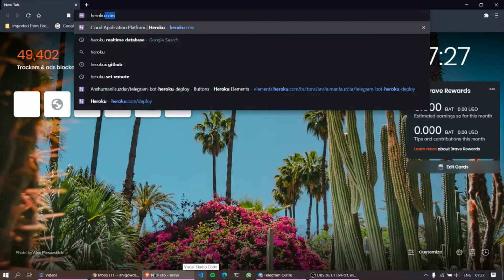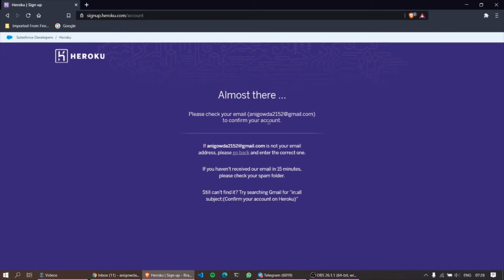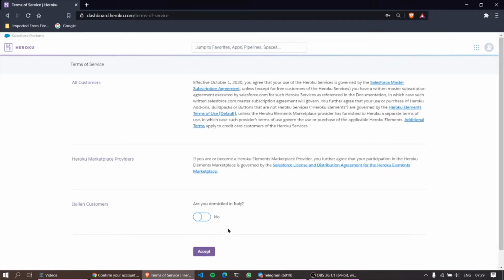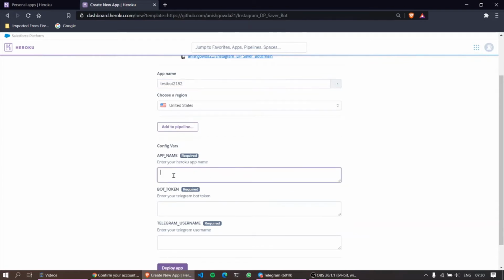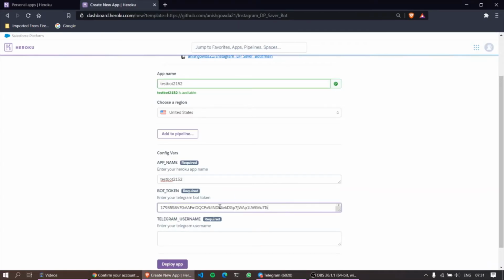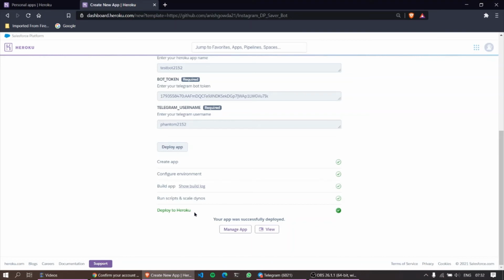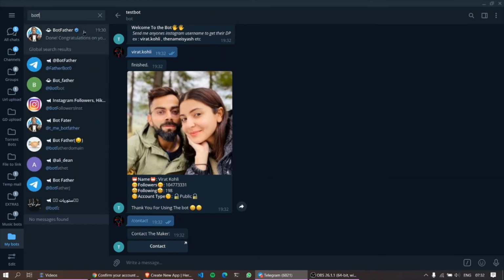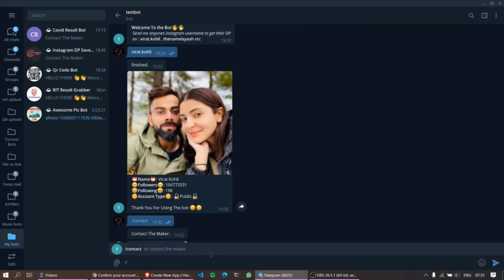Make an Instagram DP Downloader Bot in Telegram for FREE.....!!!!(No coding required)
This video describes how you can make an Instagram DP downloader bot in telegram hosted through Heroku for free.

or
Just type @BotFather in telegram search bar